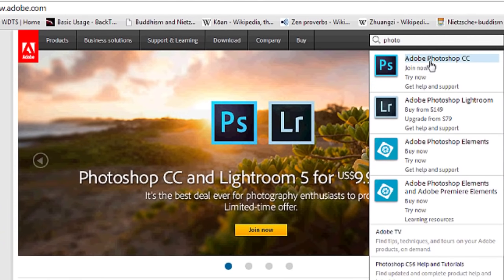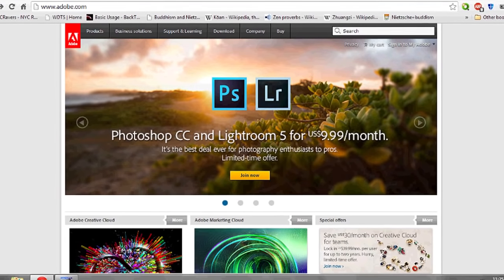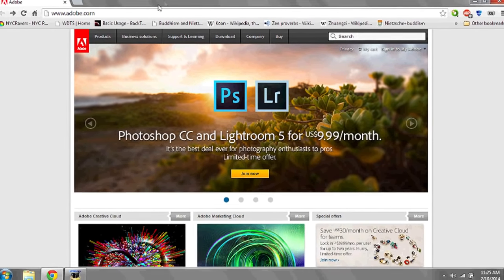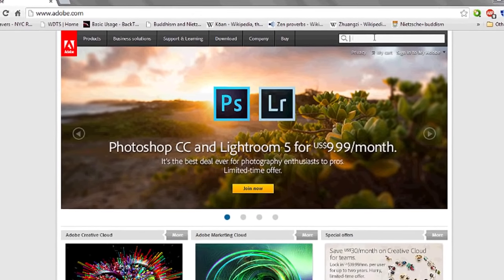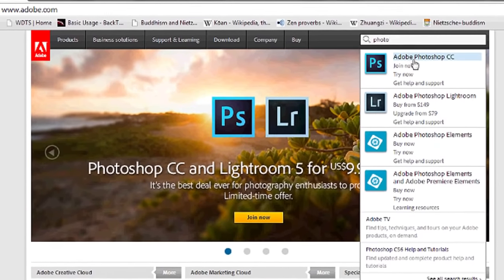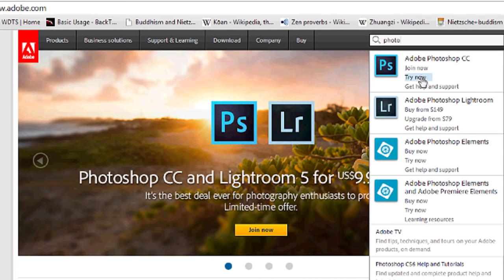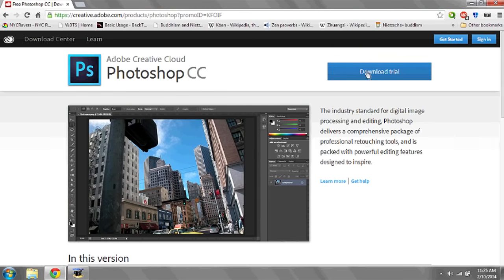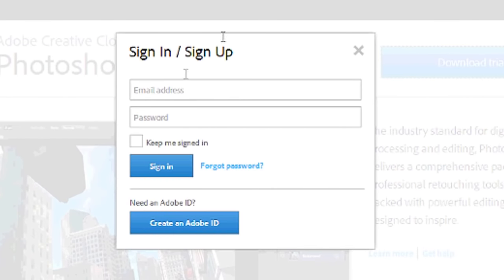How to Download Photoshop on Windows 7 : Computer Solutions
Photoshop is a great tool for image manipulation. Download Photoshop onto Windows 7 with help from an expert in information systems, programming languages, web development and network security in this free video clip.

Series Description: You'll find that even the most complex computer problems have basic solutions that you can use to fix them. Get tips on computer solutions with help from an expert in information systems, programming languages, web development and network security in this free video series.